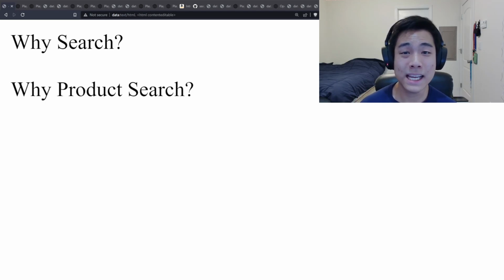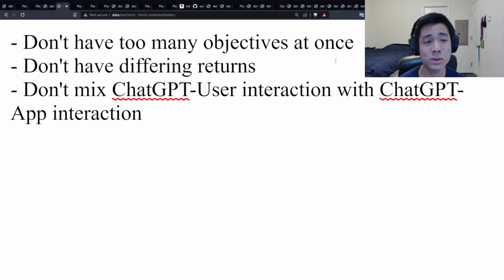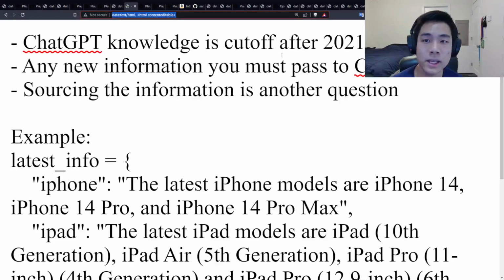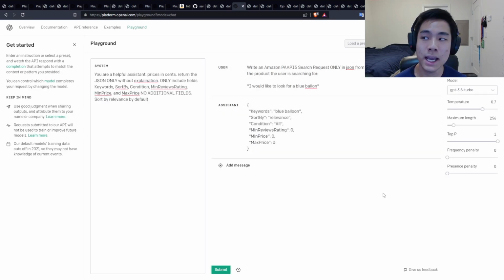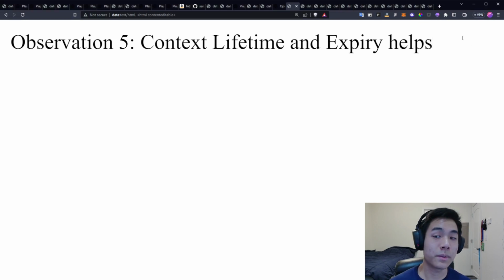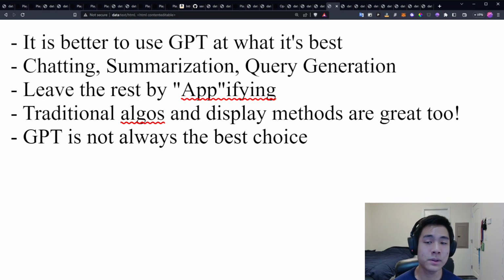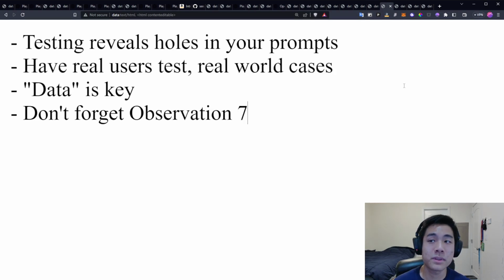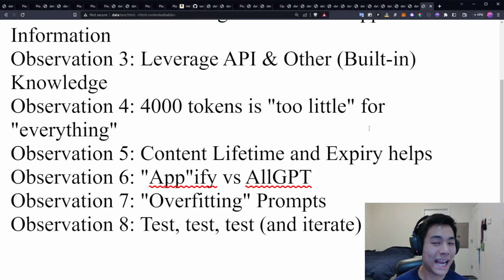Let's talk about SearchGPT: Lessons from Building my own Search Engine and Prompt Engineering Tricks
Hi everyone, today I am talking about SearchGPT, a search Engine project that I have been working on. Throughout working on it, I've made a few observations that have improved the chatbot, and I would like to share those with you today. I hope this video is helpful, even for those who want to be better prompt engineers while using chatGPT yourself.

Timestamps:
0:00- Introduction
2:51- Why Search?
5:16- Initial Prompt
7:01- Observation 1: Too many objectives at once
11:23- Observation 2: Knowledge Cutoff and Supplemental Information
14:23- Observation 3: Leverage API & Other (Built-in) Knowledge
18:10- Observation 4: 4000 tokens is "too little" for "everything"
21:12- Observation 5: Context Lifetime and Expiry helps
24:56- Observation 6: "App"ify vs AllGPT
27:28- Observation 7: "Overfitting" Prompts
30:42- Observation 8: Test, test, test (and iterate)
33:05- What's Next
35:03- Conclusion